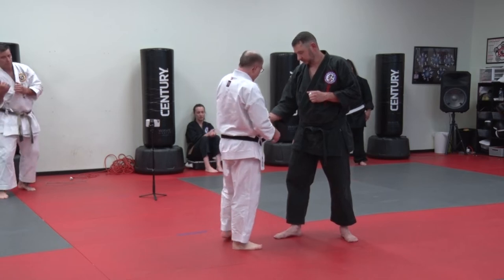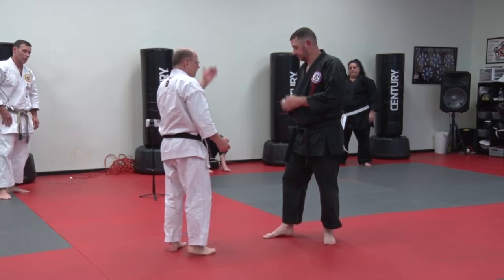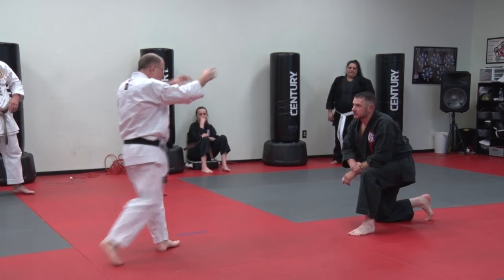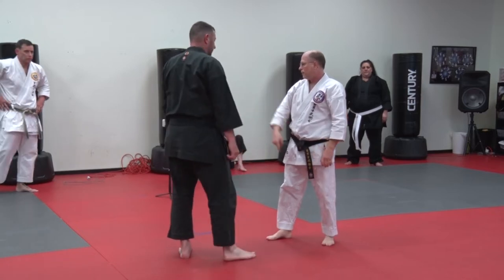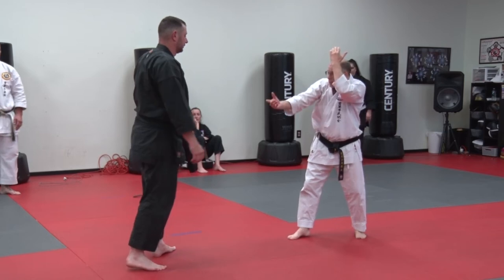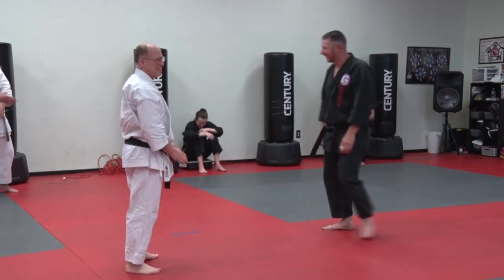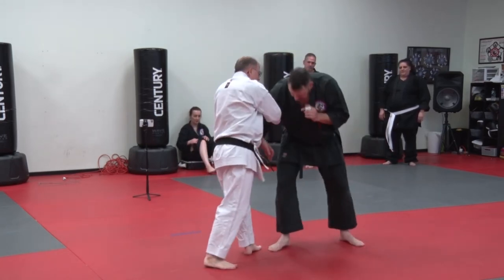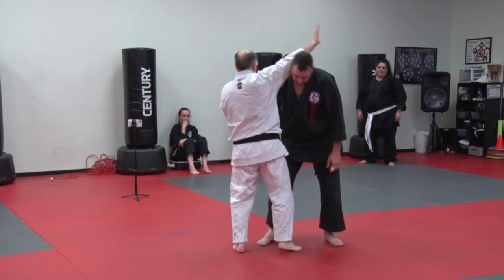Troy J Price: Defense from uppercut punch, followed by round punch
Shurite Bujutsu-Kai - Troy J. Price: Defense from uppercut punch, followed by round punch. - Block/impact uppercut & round punch, followed with knee strike to groin, continue with palm and elbow strikes. Video footage from DVD set (Martial Arts Trinity Master Class Workshop 2020) Instruction by: Jeff Rhodes, Alex Ormaza & Troy J. Price, Three DVD Disc Set – available for purchase